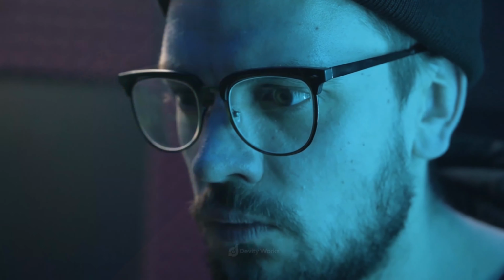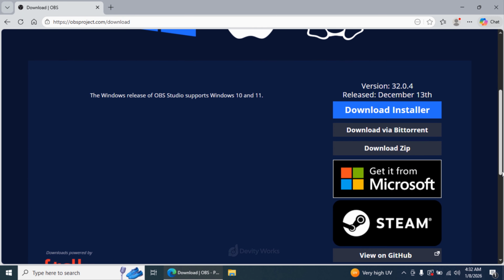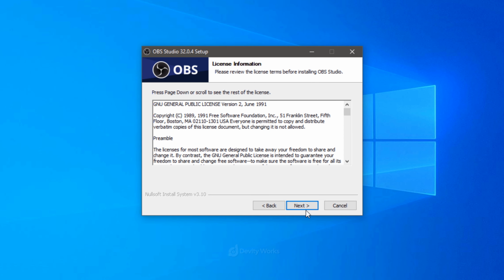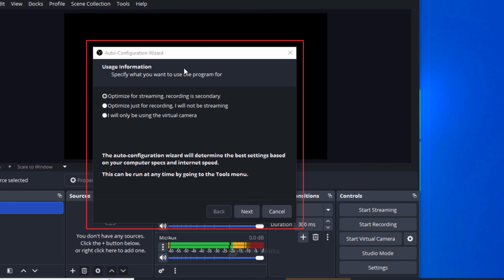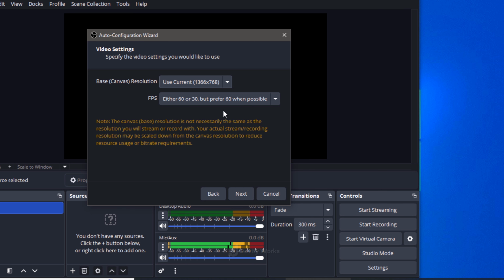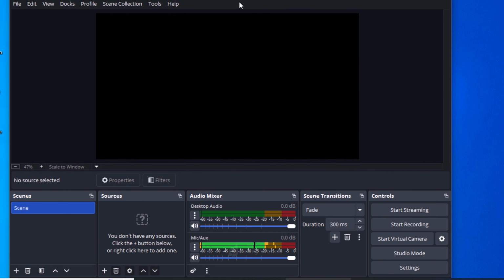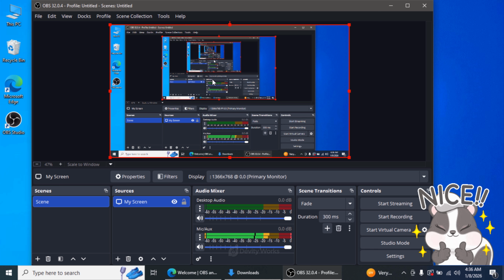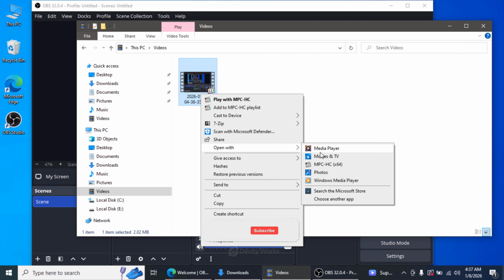How to Install OBS Studio on Windows 10 PC | Free Screen Recorder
Learn how to install OBS Studio on Windows 10 PC step by step. This guide shows how to install OBS Studio on Windows 10 PC, install OBS Studio on Windows 10, and use OBS Studio as a free screen recorder for beginners.

In this complete tutorial, you’ll learn how to download and install OBS Studio on Windows 10 safely using the official method. OBS Studio is a powerful free screen recorder and live streaming software used for YouTube, gaming, tutorials, and online classes. I’ll walk you through the OBS Studio Windows 10 installation process, initial setup, and basic configuration so you can start screen recording and streaming without issues.

Whether you want to record your screen, capture gameplay, or go live on YouTube or Facebook, this OBS Studio installation guide for Windows 10 PC makes it easy and beginner friendly.

CHAPS:
0:00 Why OBS Studio Is the Best Free Screen Recorder
0:12 Download OBS Studio Safely from the Official Website
0:52 Install OBS Studio on Windows 10 (Step-by-Step)
1:25 OBS Auto Configuration for Screen Recording
2:24 Add Display Capture & Start Recording in OBS